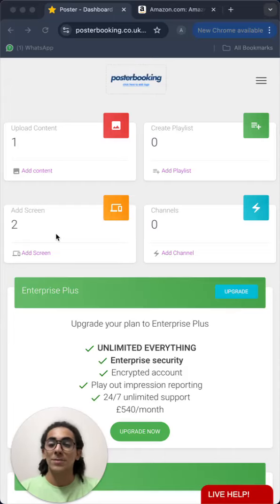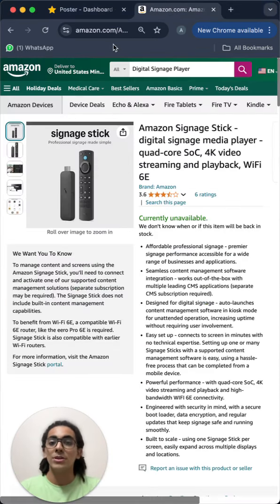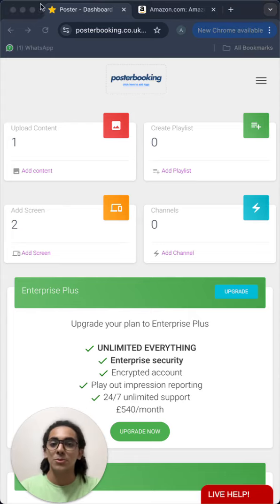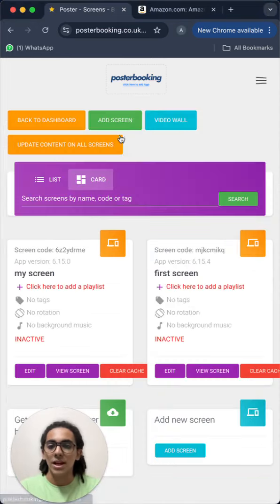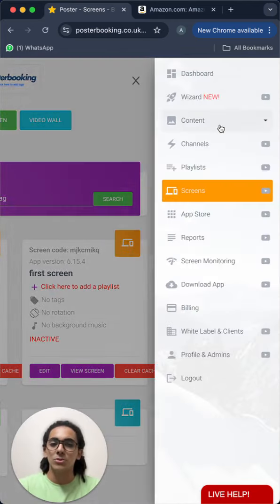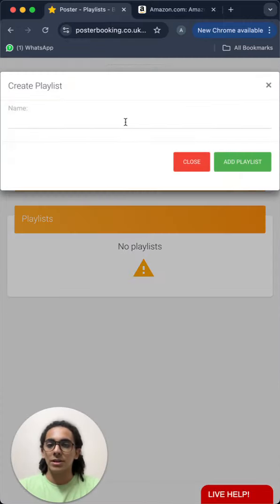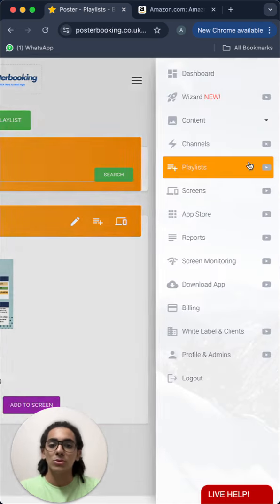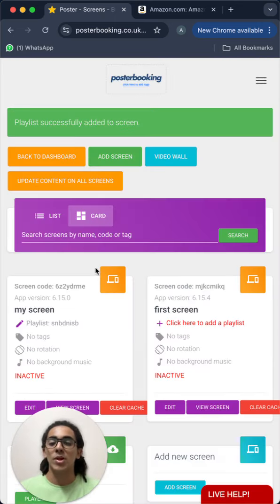Make Doctor's Office Appointments Easy with Digital Signage Using Amazon Signage Stick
Streamline appointment management and improve patient experience with the Amazon Signage Stick, ideal for doctors’ offices and clinics! This guide demonstrates how to display appointment schedules, health tips, and other vital info on digital screens, creating a more organized, patient-friendly environment. With the Amazon Signage Stick, clinics can easily update information in real time, helping patients stay informed and engaged while they wait. A digital display of key information, such as waiting times or wellness tips, can significantly enhance patient satisfaction and make clinic visits more efficient. Perfect for healthcare providers looking to create a seamless, stress-free environment, the Amazon Signage Stick offers simple yet effective digital signage solutions.